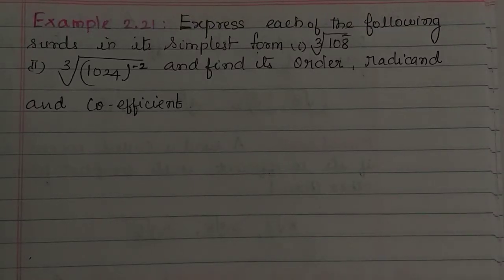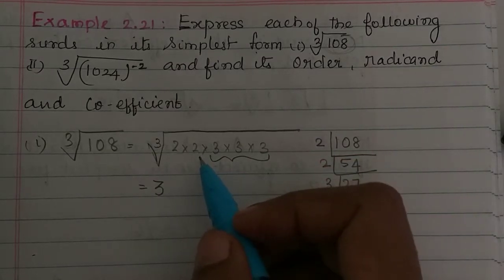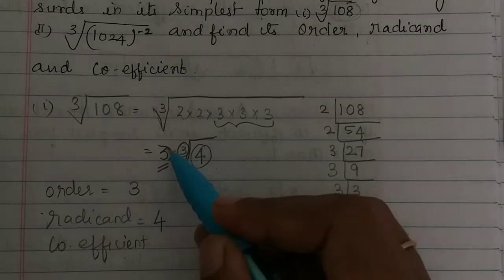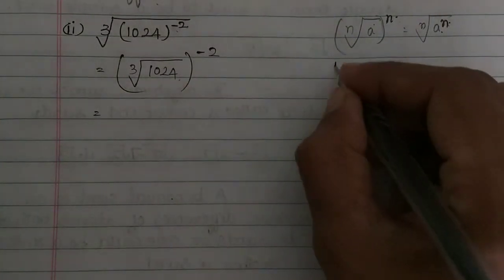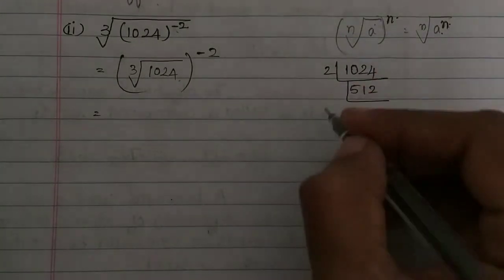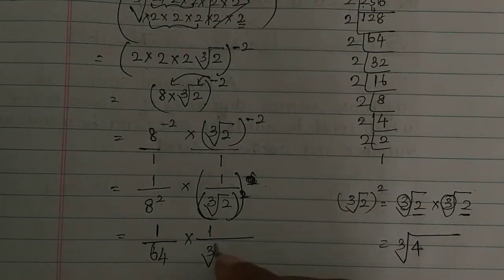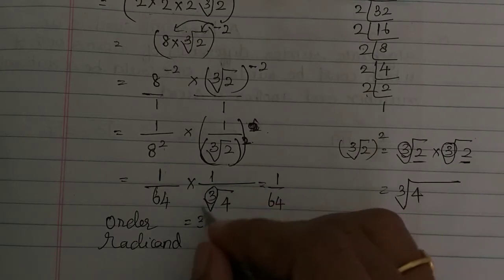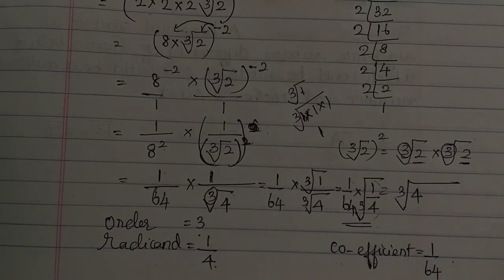Example 2.21/Real numbers/Class 9/ Tamilnadu Samacheer maths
Example 2.21 Real numbers Class 9 Tamilnadu Samacheer maths Nithyaganesh Maths
Nithyaganesh Maths
previous video